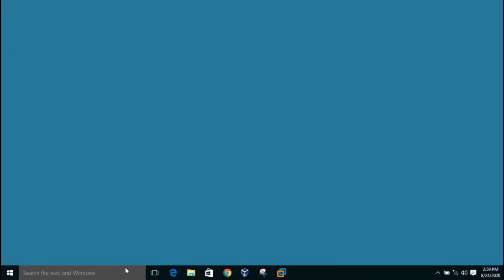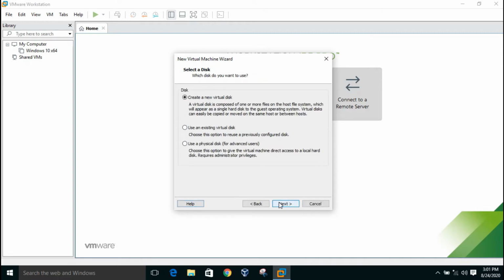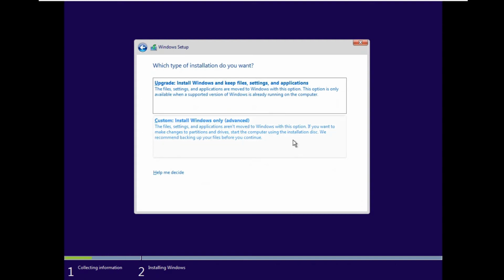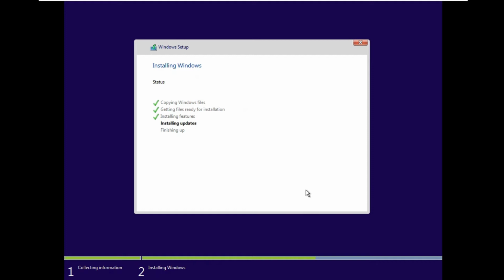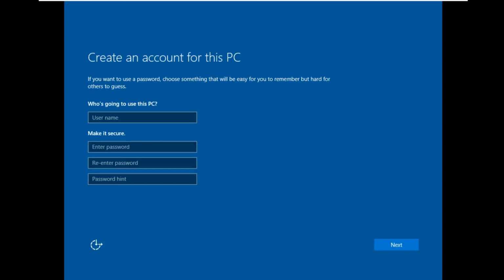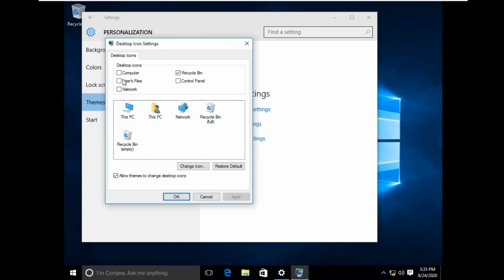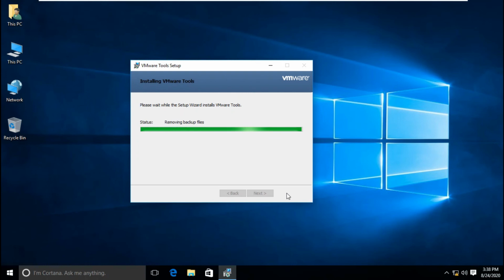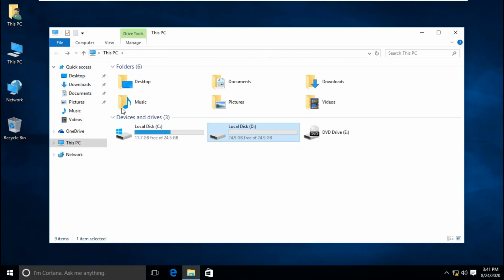How to use VMware Workstation 15 Pro with its Drivers.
VMware Workstation 15.5 Pro-